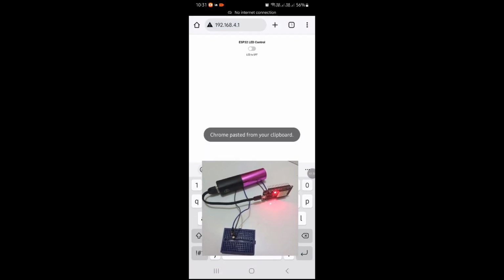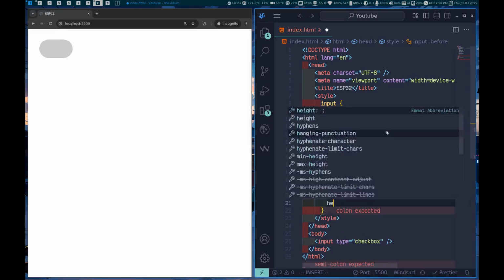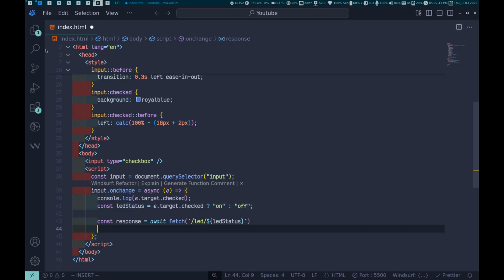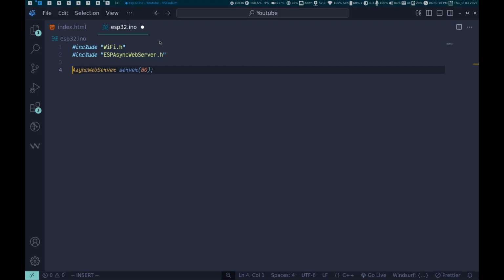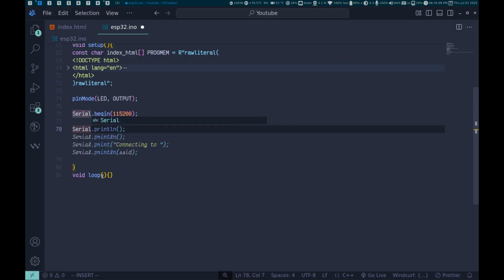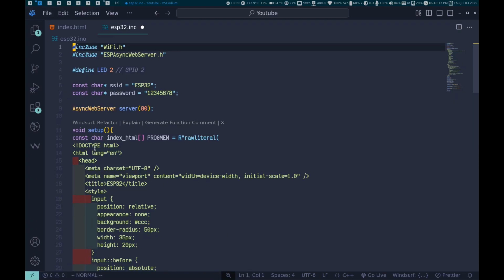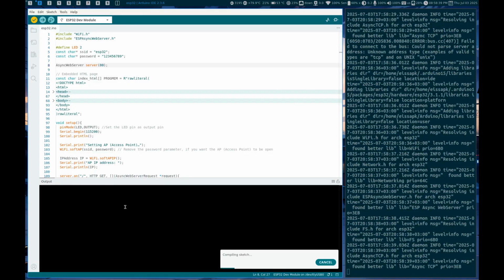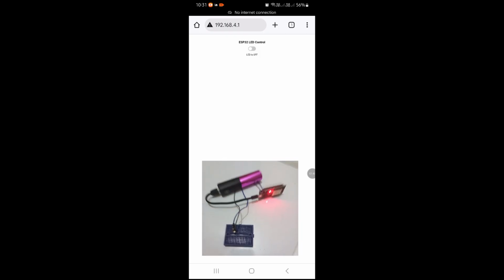🔥 Control LED with Your Phone — No Internet Needed! (ESP32 Access Point Tutorial)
💡 In this tutorial, I’ll show you how to control an LED (or any device) using your smartphone—even without internet access!

We're using the ESP32 to create a WiFi Access Point, serve an HTML web app with a toggle switch, and control an LED in real time.

✅ No router required
✅ Works on any phone with WiFi
✅ Easy to follow and beginner-friendly

HTML + JavaScript web page

Arduino IDE

🎥 Perfect for IoT beginners, students, or anyone looking to build offline control systems.